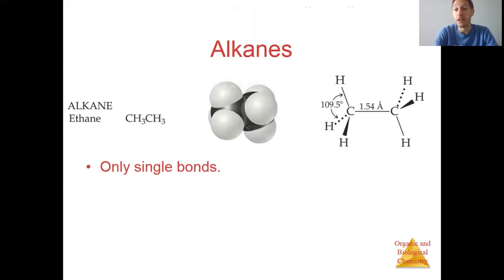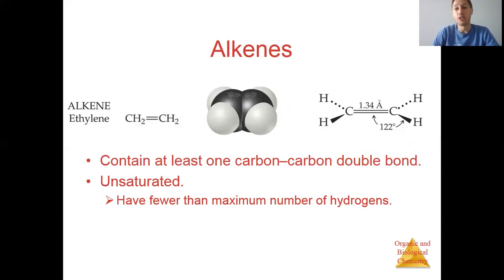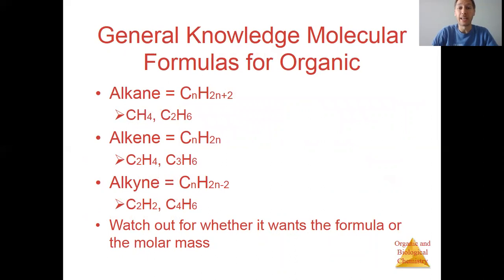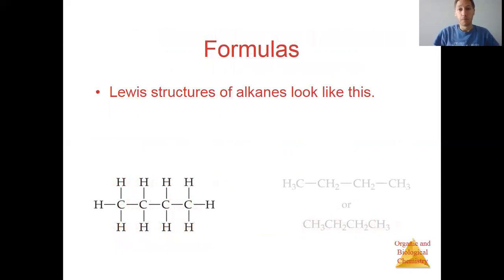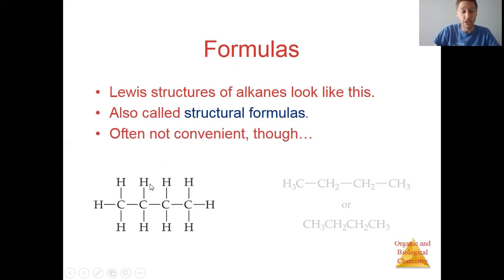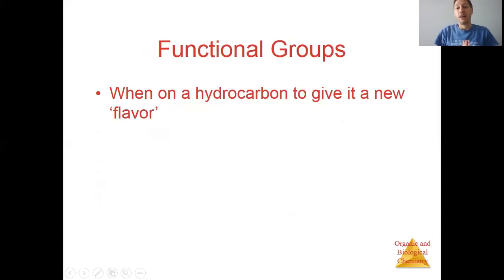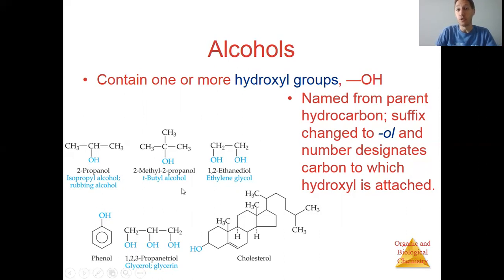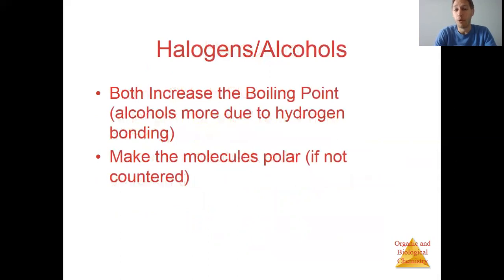Chemistry Unit 6 Introduction to Organic Chemistry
Introduces Organic Chemistry.  Has information relevant to
C General Knowledge of Organic
C Organic Molecules Formulas